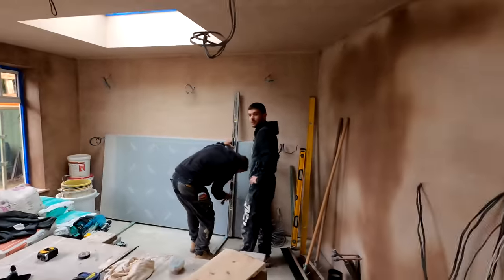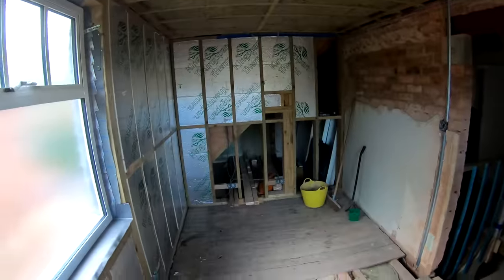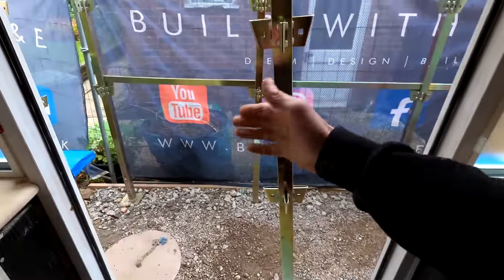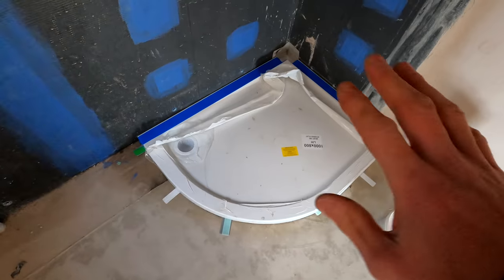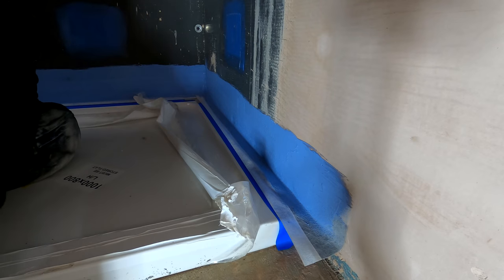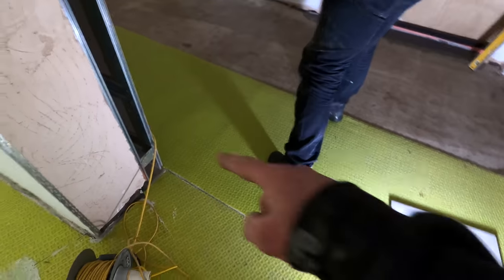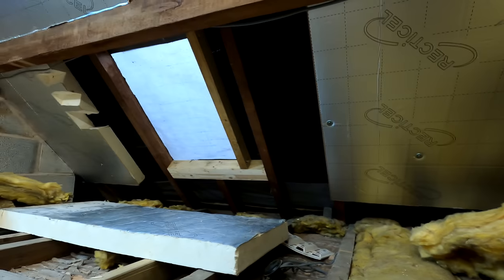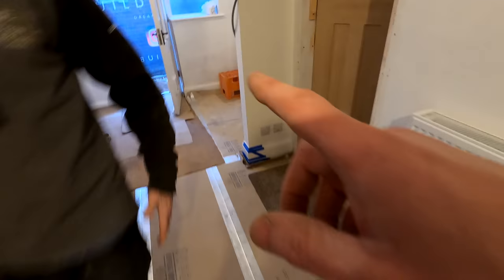All Hands on Deck! | Single Storey Extension #27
All the trades are on site bringing our Single Storey Extension closer and closer to completion. There's plenty of carpentry, joinery, roofing, tiling and plastering to be enjoyed in this instalment. Not long now before we can wrap up this amazing journey we've been on!

There's plenty to catch up on in this series! Click on this link to view the other 26 episodes in this extensive Extension series

PLEASE NOTE: we’ll endeavor to answer questions and comments as soon as possible depending on our work schedules.

carpentry work
carpentry and joinery action
build with a&e
single storey extension roof
uk builders
house renovation uk